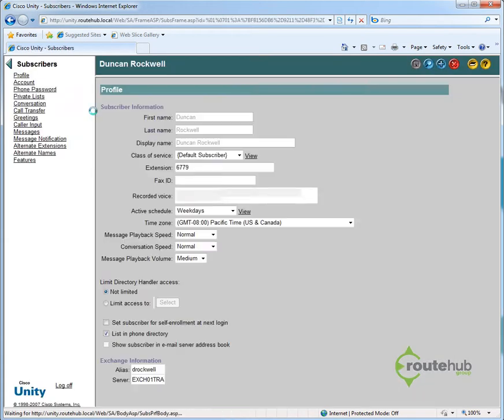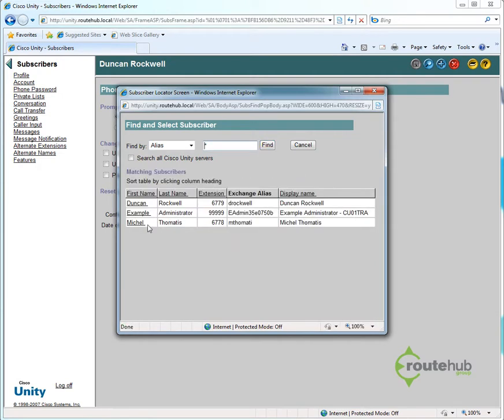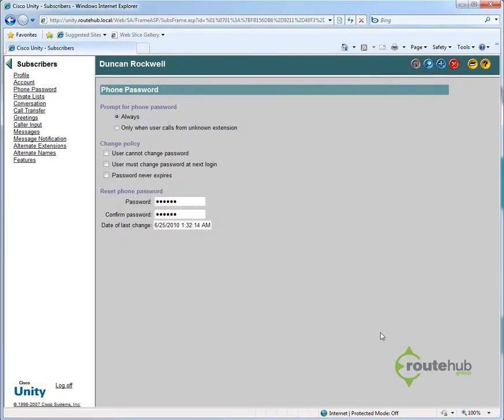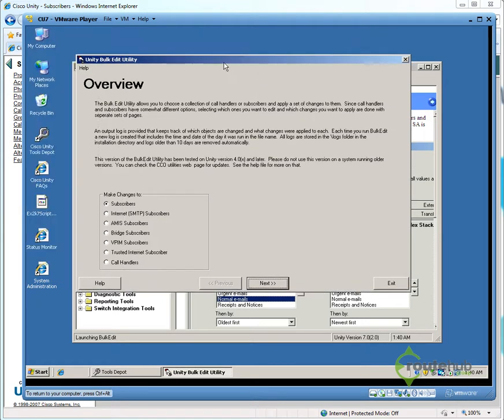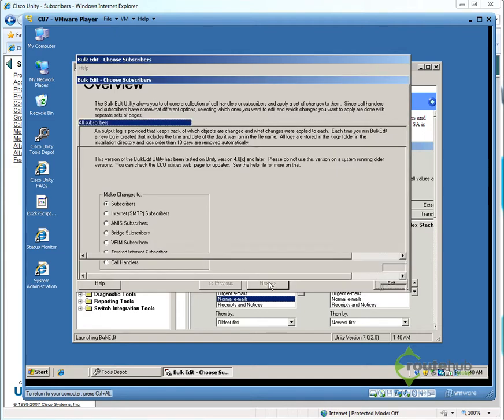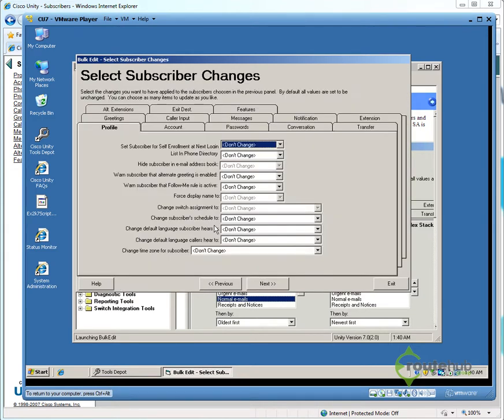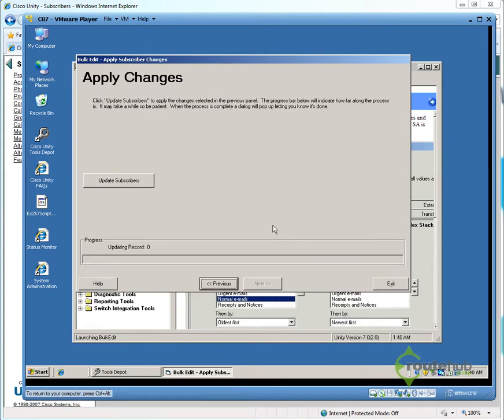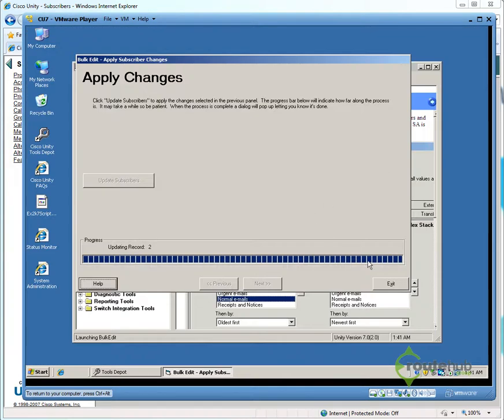Sample Video from Cisco Unity 7.x Video Training Series